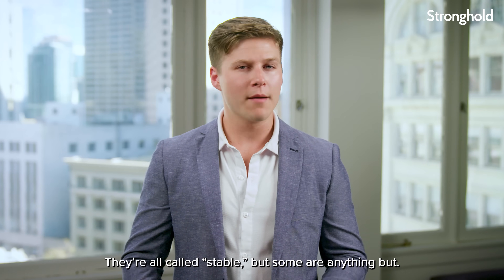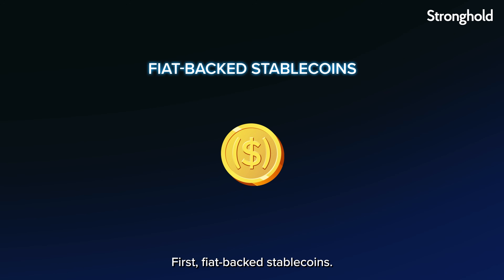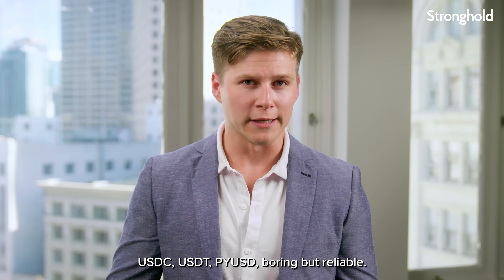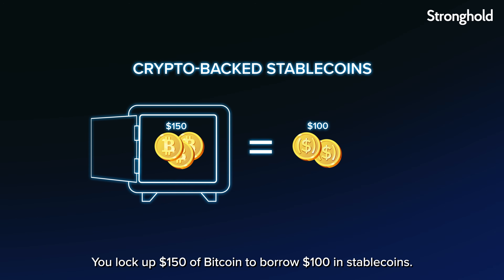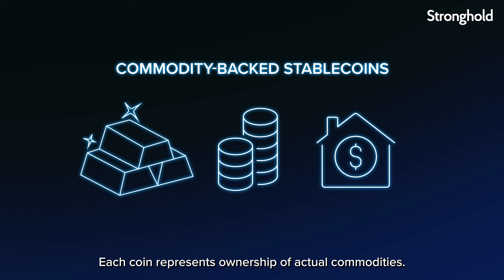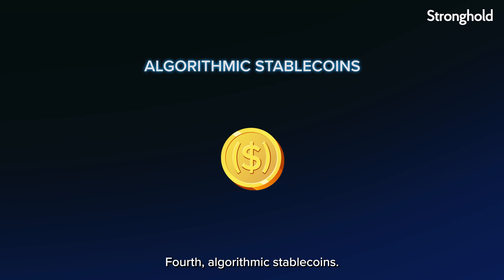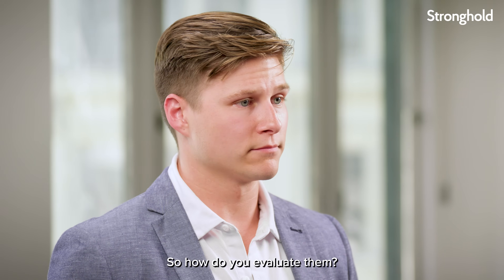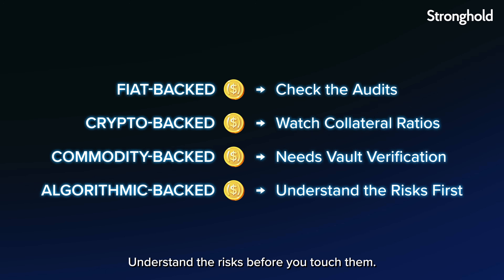4 Major Types of Stablecoins Explained Effectively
Explore the different types of stablecoins and why not all of them are truly “stable.” This must-watch guide breaks down fiat-backed, crypto-backed, commodity-backed, and algorithmic stablecoins, sharing the real risks behind each type and how to assess them. Understand what stablecoins in crypto really mean for your portfolio.

Stronghold is a leading payments infrastructure company dedicated to revolutionizing financial services. Our mission is to provide fast, secure, and accessible financial solutions for everyone. Leveraging cutting-edge developer APIs, we empower access to both legacy and next-generation financial services.

At Stronghold, we harness the power of SHx to facilitate real-time settlement, offer fee discounts, implement a robust rewards program, and provide merchant cash advances through decentralized finance. Join us in shaping the future of finance and unlocking new possibilities in the digital economy.